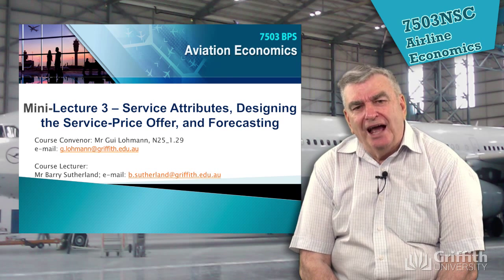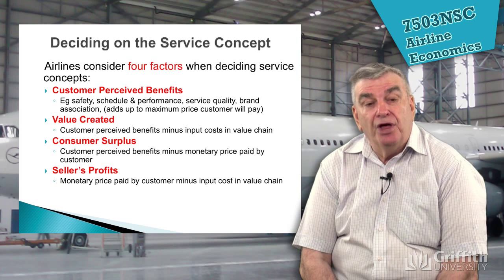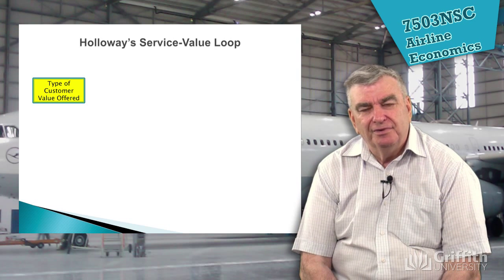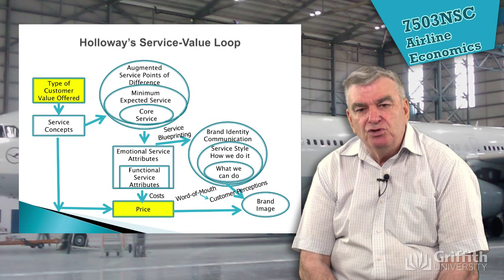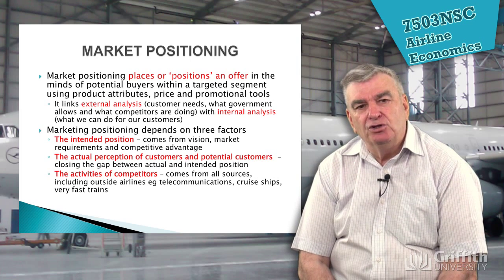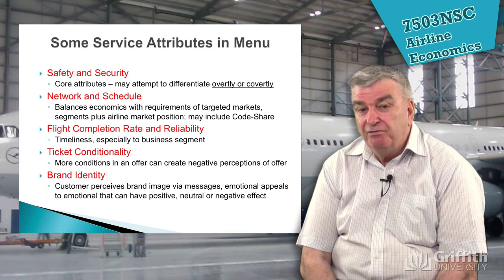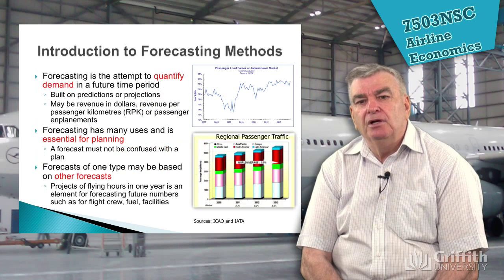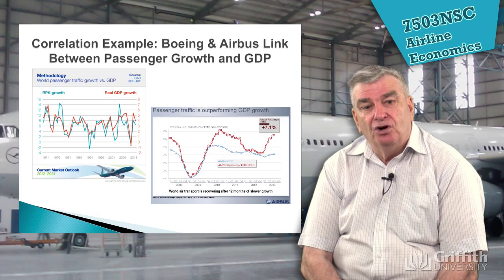7503NSC Lecture 3 - Service Attributes, Designing the Service-Price Offer, & Forecasting